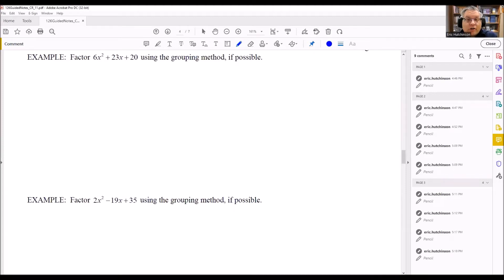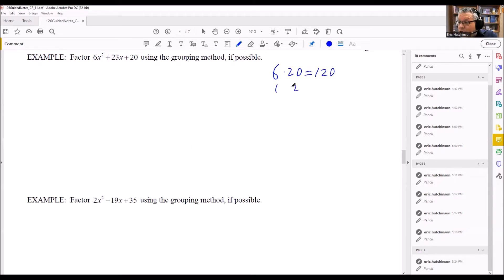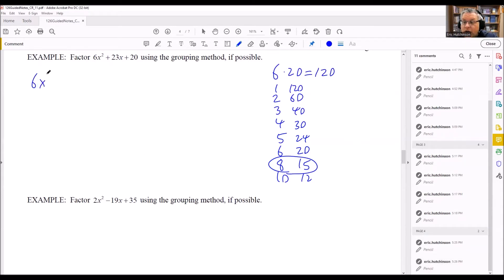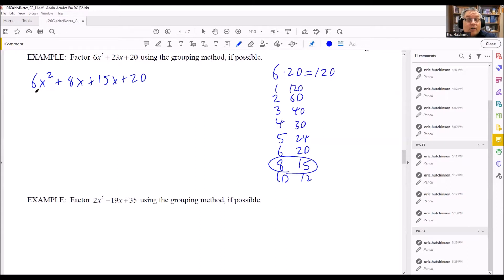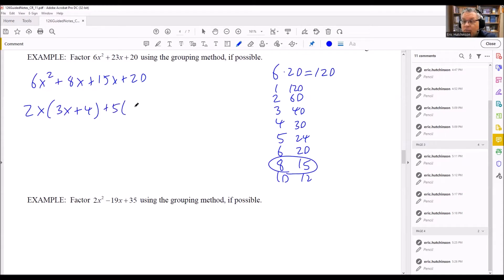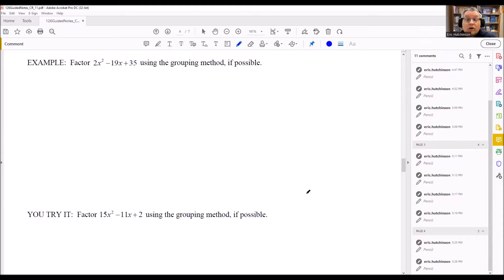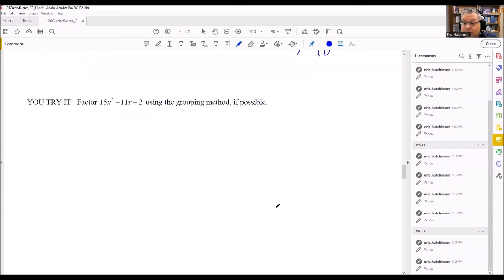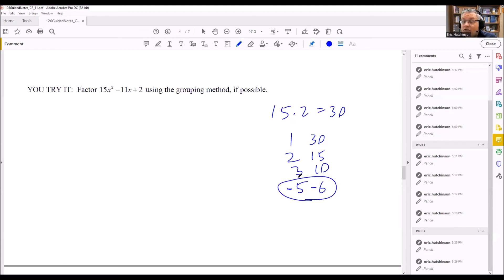Factoring Trinomials With Leading Coefficient Greater Than 1 Using AC Method (Last Term Positive)